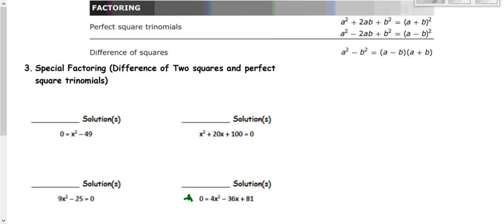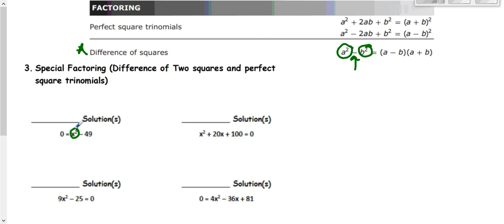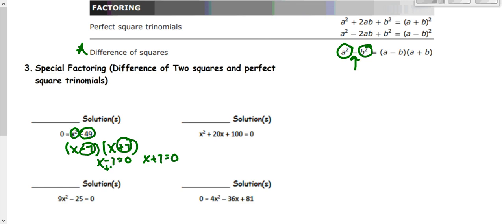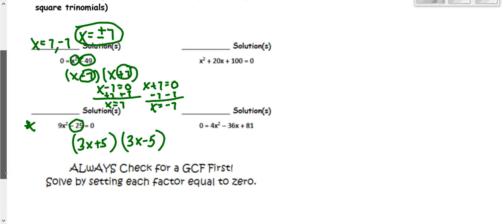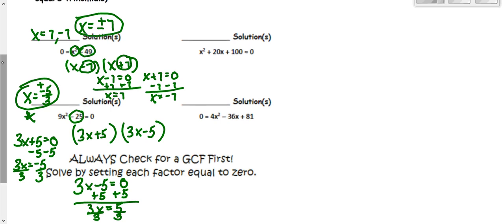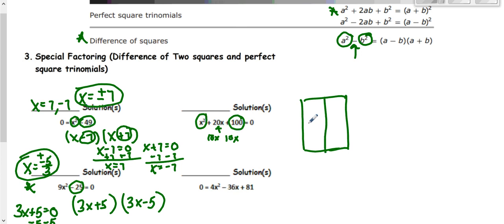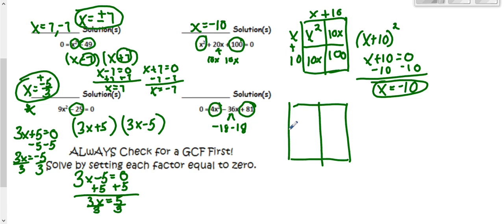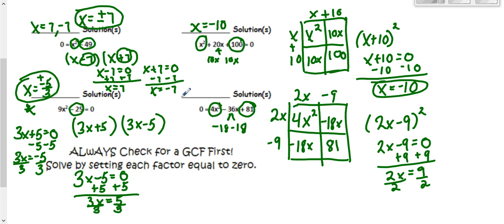Solving Quadratics SPECIAL FACTORING